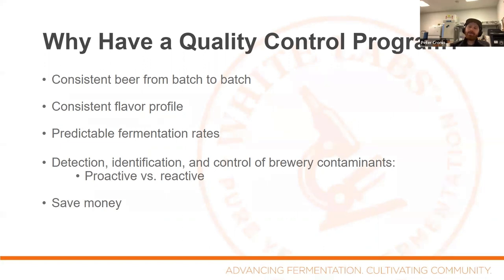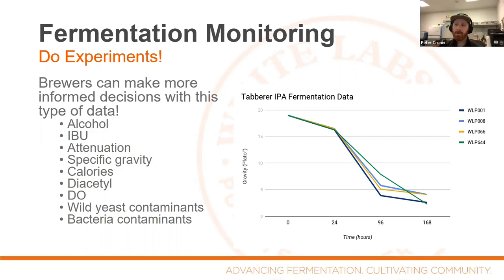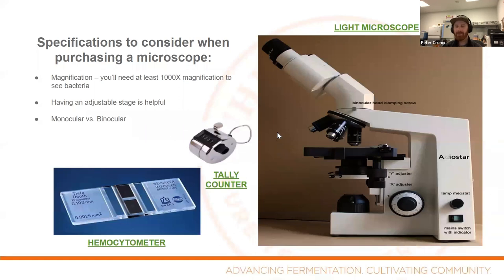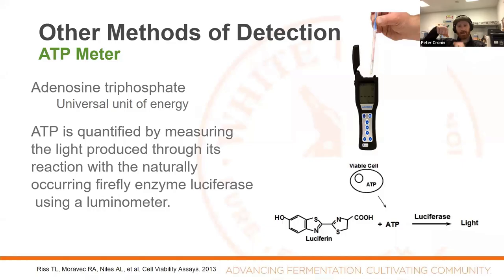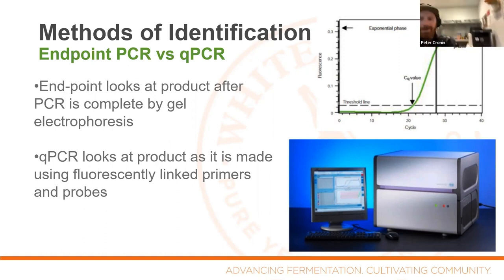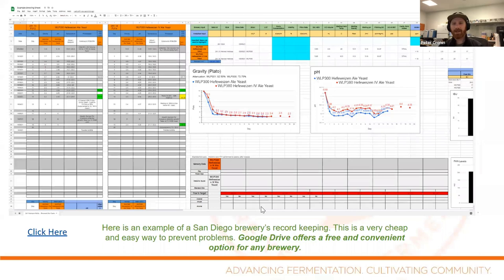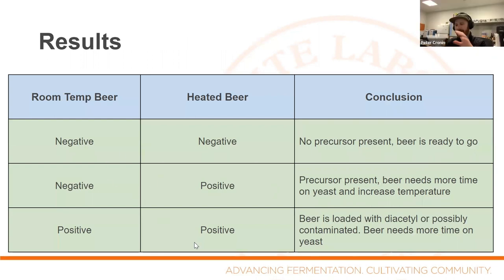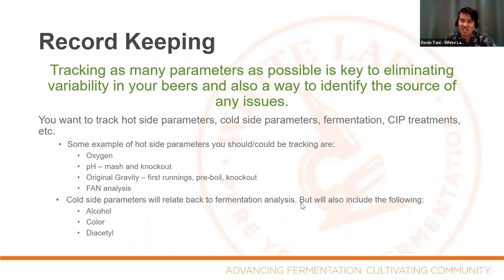The Importance of QA/QC Labs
Does your brewery have a lab or have you ever wanted to start one? Why is QA/QC so crucial to the brewing process? We discuss where to start and critical control points of QA/QC testing, various variables one might see in a production brewery, and the next stage in beer quality!

Chapters:
0:00 Introduction
2:25 Why Build a Quality Lab
6:27 Key parameters - Fermentation Kinetics
9:42 Forced Fermentation
12:00 Stalled Ferments?
13:10 Dissolved Oxygen
17:20 Yeast Counting
23:27 Contamination Checks
37:42 Shelf Life - Sensory Program
40:47 Record Keeping
42:32 Forced Diacetyl Testing
48:19 Future of Quality
54:29 Conclusion